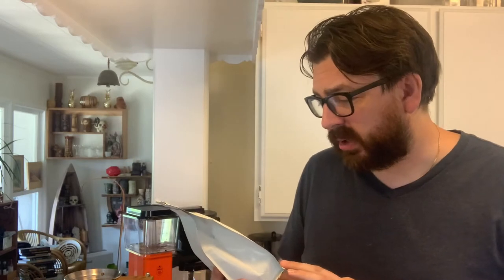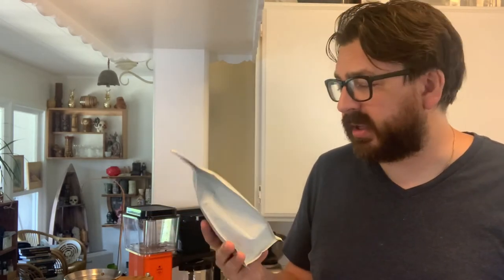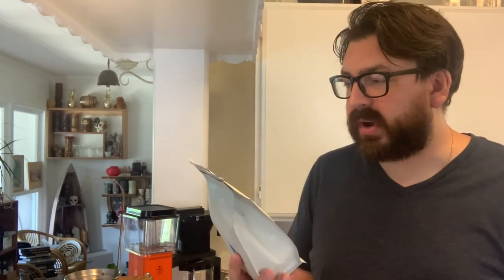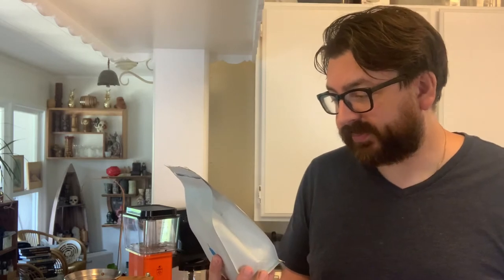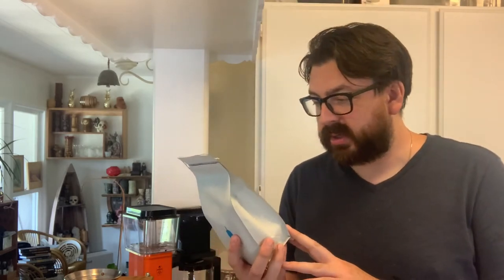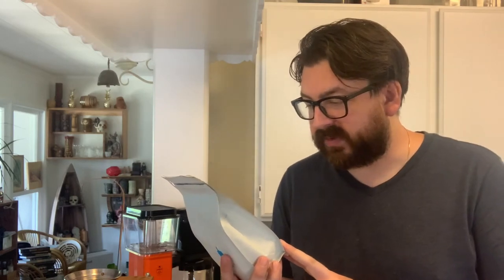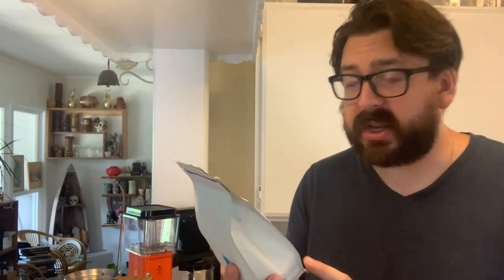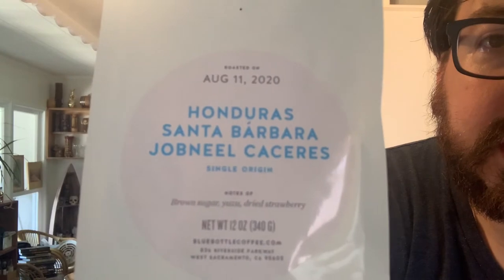Welcome to Crane's Coffee Corner - Today: Blue Bottle Origins Brewed on the Moccamaster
A chill start to the week. Playing with the idea of a new short segment Crane's Coffee Corner dedicated to my love for coffee and the corner of our kitchen that revolves around coffee and the many different ways we have to brew it around the house.

First video features a coffee from our Blue Bottle Origins subscription service from the Santa Barbara Mountain region of Honduras brewed on the Technivorm Moccamaster (my personal favorite)